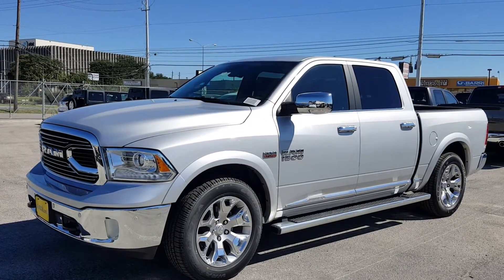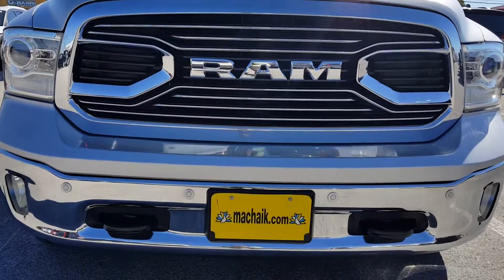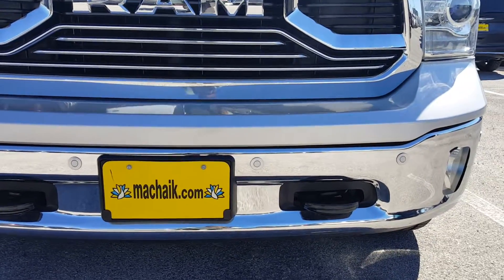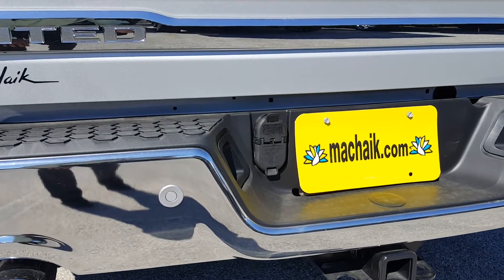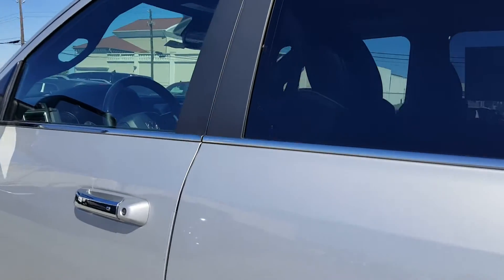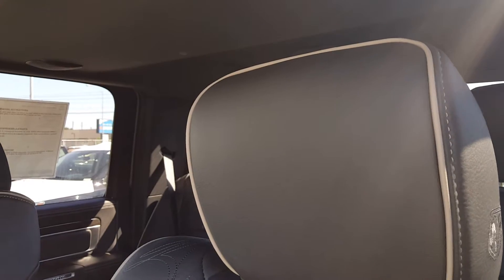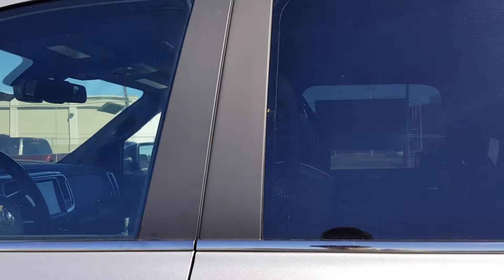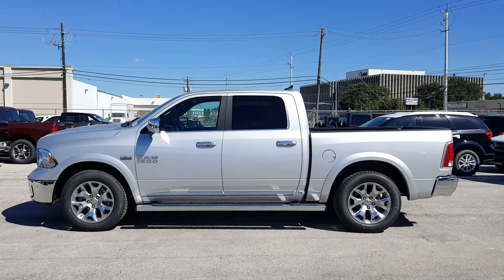2016 Ram 1500 Limited in Bright Silver Metallic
A quick walk around of a 2016 Ram 1500 Limited 4x4.